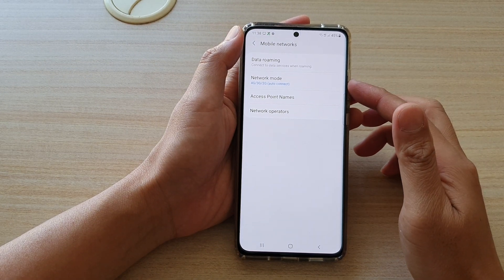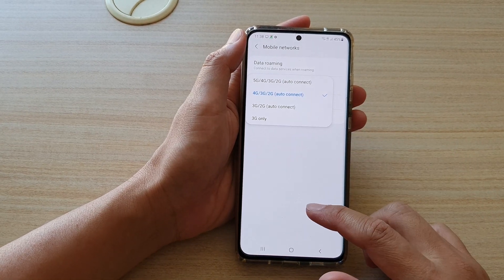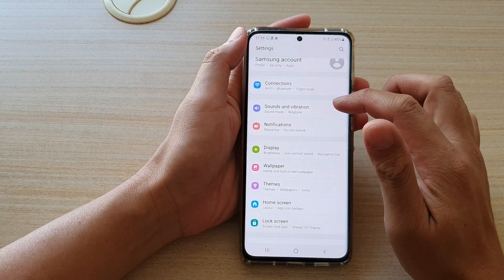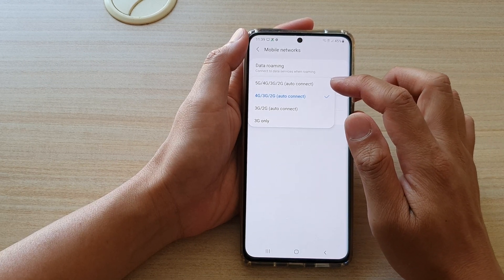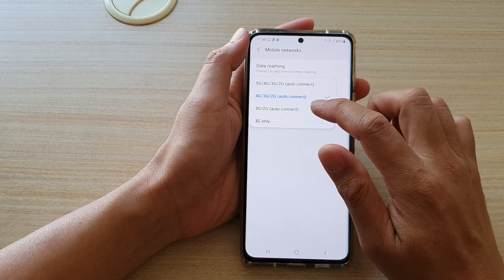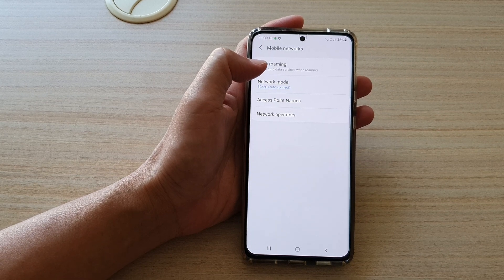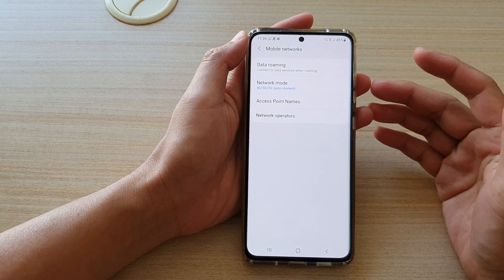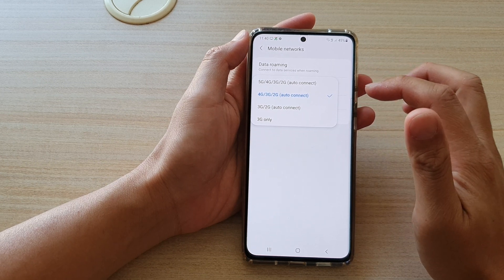Galaxy S21/Ultra/Plus: How to Set Network Mode to 5G/4G/3G/2G (Auto-Connect)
Learn how you can set the network mode to 5G/4G/3G or 2G on the Galaxy S21/Ultra/Plus.